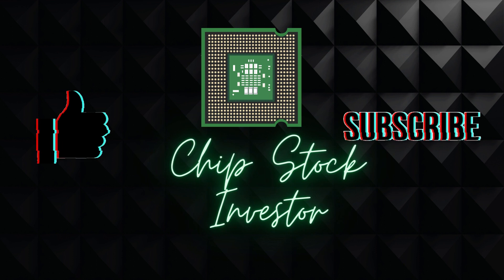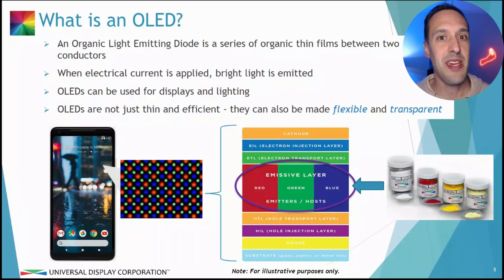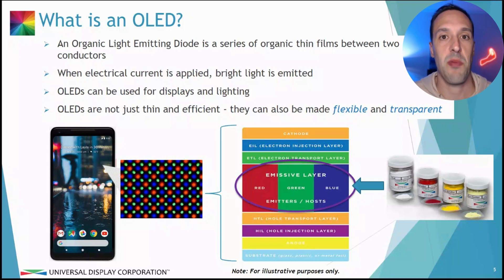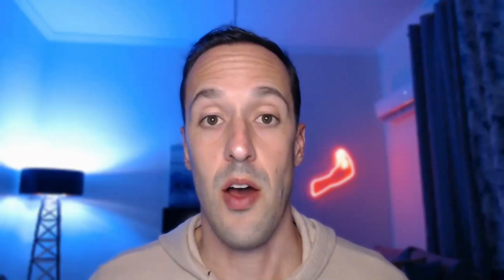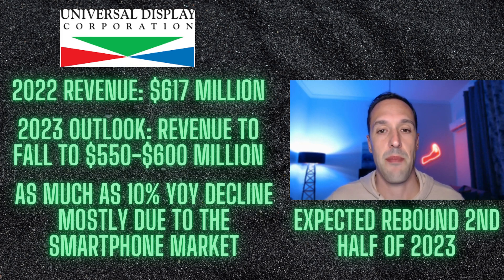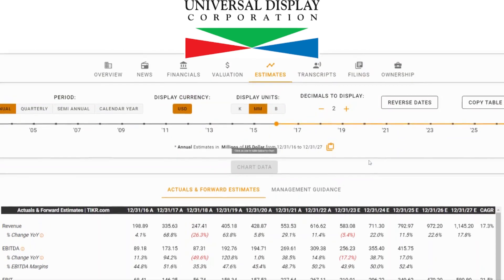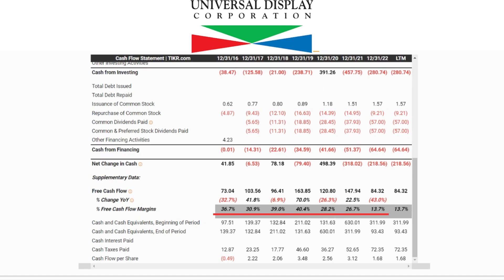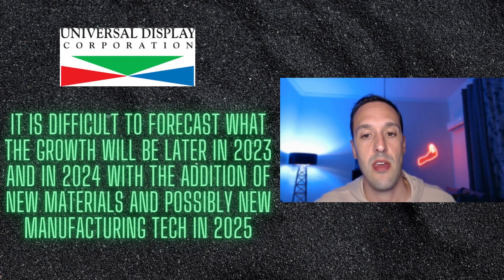Does Universal Display Corporation ($OLED) Belong In Your Semiconductor Stock Portfolio?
Universal display ($OLED) may not seem like a semiconductor company at first glance. But it is!! This company plays a critical role in producing those beautiful screens you look at on your smartphone -- and maybe the high-end TV you play video games on!

Universal Display will face a slowdown with the drop in smartphone sales this year, but it has some new materials and new tech that could propel future growth. Nicholas Rossolillo takes a look at the company and shares his thoughts.

Chapters:0:00 Universal Display Corporation
00:35 Where Does $OLED Fit In the Semiconductor Industry?
02:25 What is an OLED?
05:15 $OLED Revenue Segments and Outlook
11:41 $OLED Financials
14:07 $OLED Valuation

To follow our Chip Stock Investor Portfolio on Stock Card,

Nicholas Rossolillo owns shares of Universal Display Corporation